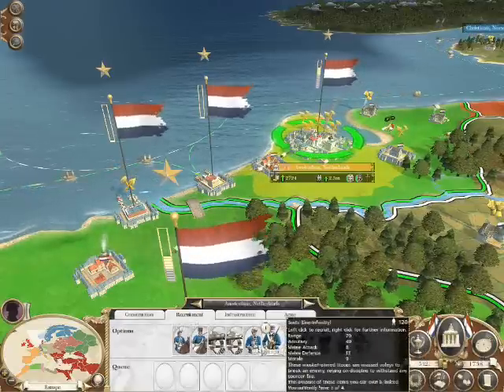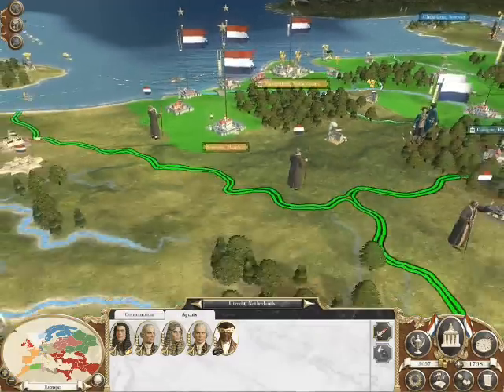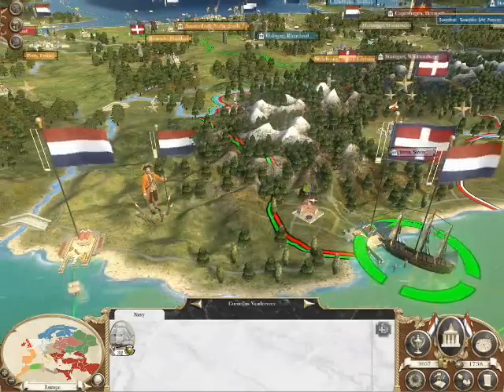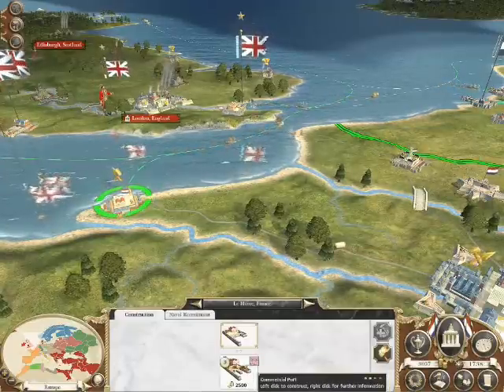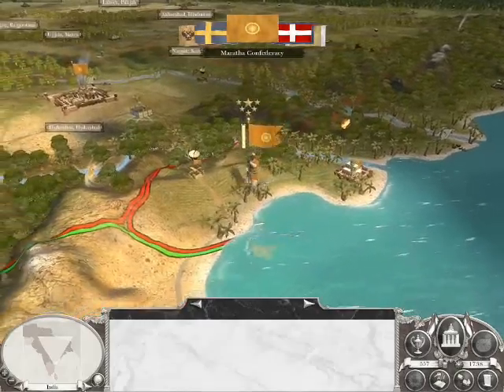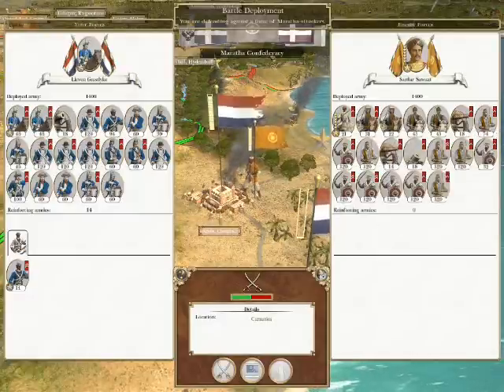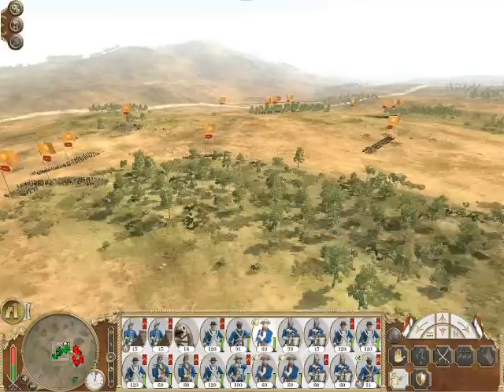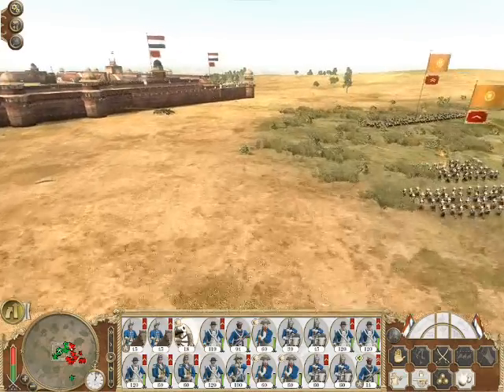Empire Total War United provinces (152)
End of Summer 1738 and the Marathas have gathered another army but I have the town defences in my favour and they have not yet invented the nuclear bomb.